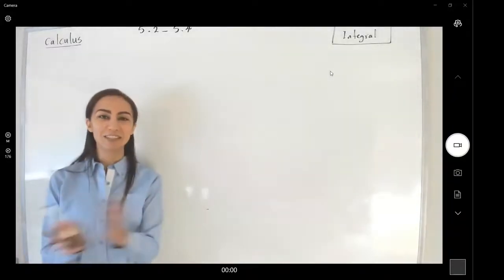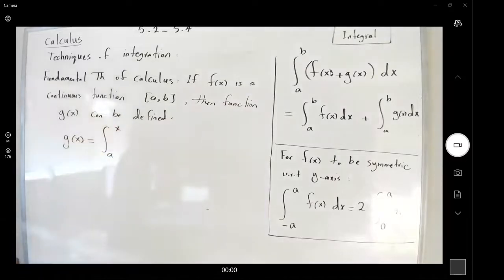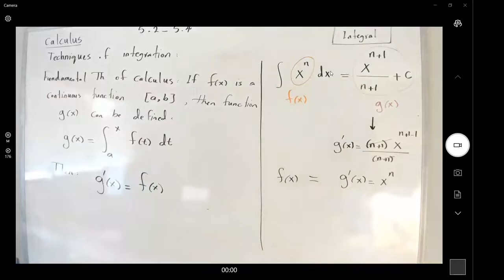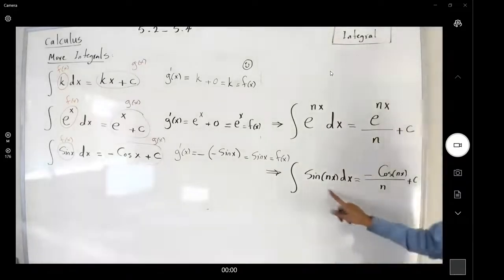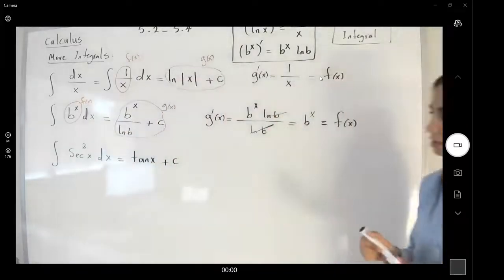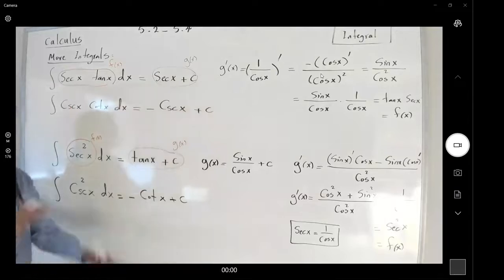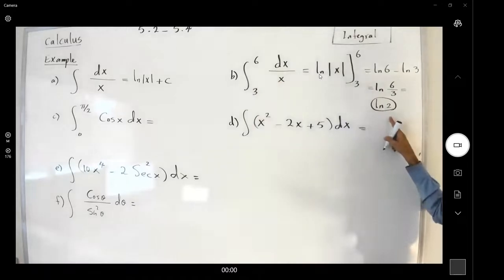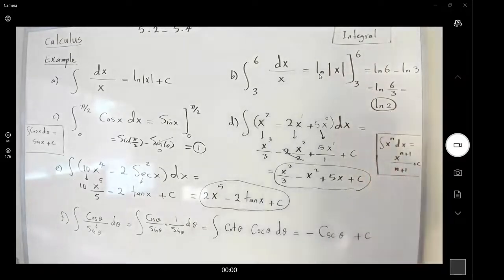Methods of Integration